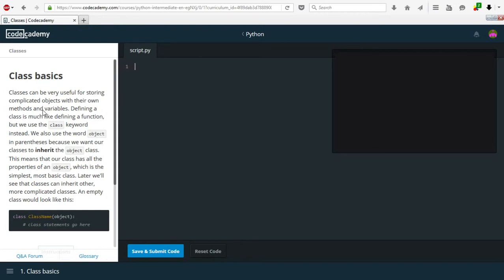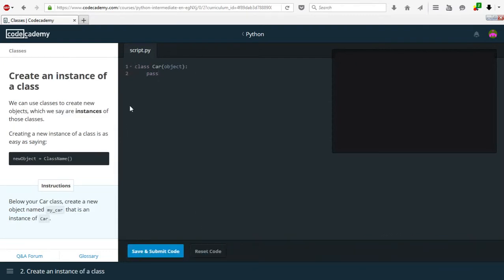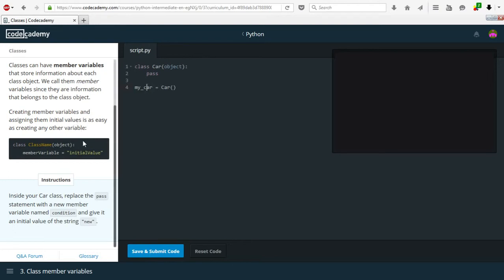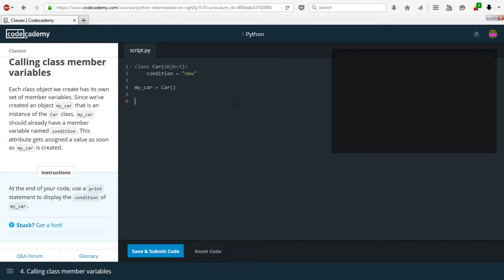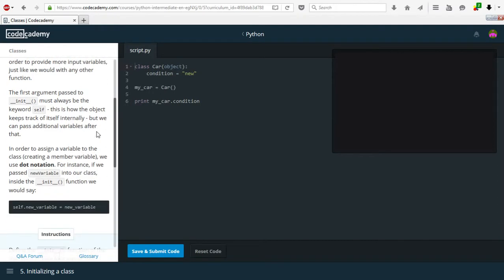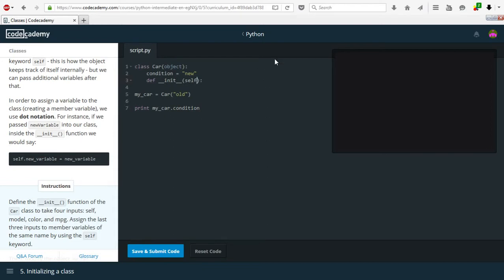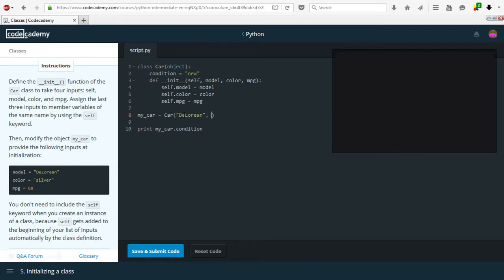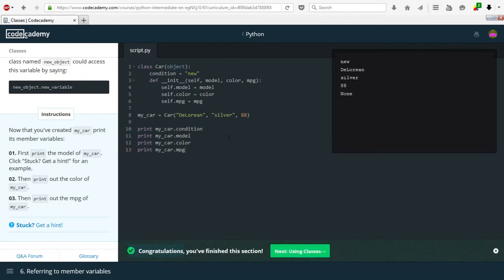Python codecademy lesson #50: Working with Classes part 1/2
Today we will be using what we learnt in the last topic about classes to create our own class on codecademy.com .
Python is an object oriented programming language (or OOP for short) which means that you can create your own classes (or vaariables). This is very powerful, and is used very often in programming.